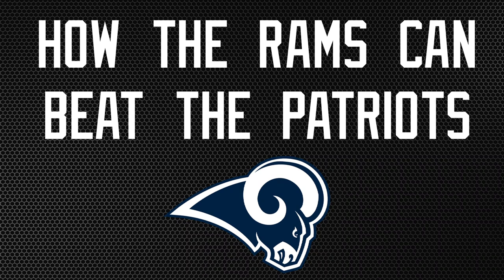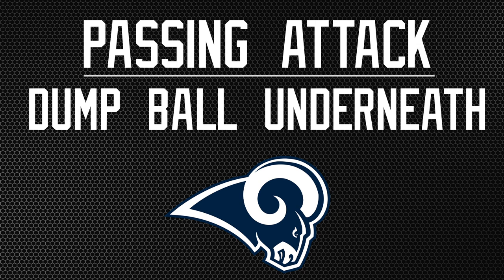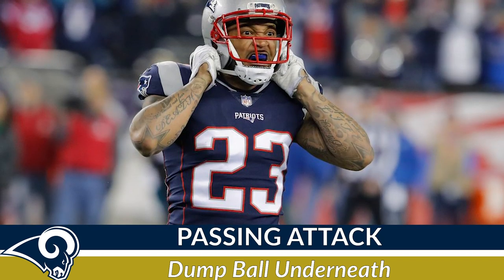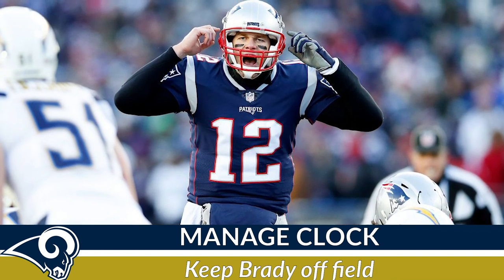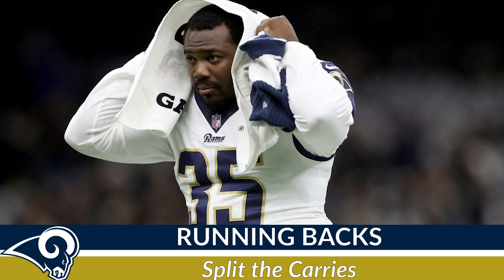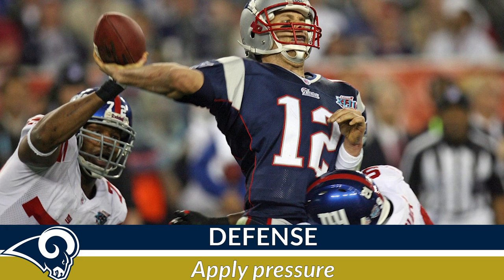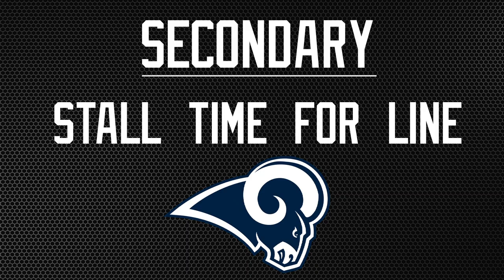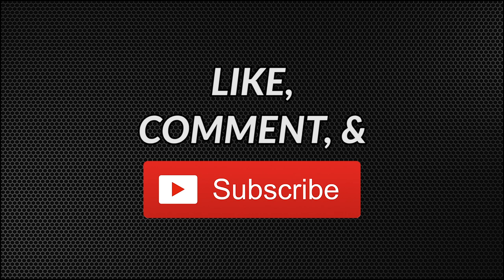Super Bowl 53 Preview - How the Rams Can Beat the Patriots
As we preview the  big game, here are five keys to a Los Angeles Rams Super Bowl 53 victory tonight.